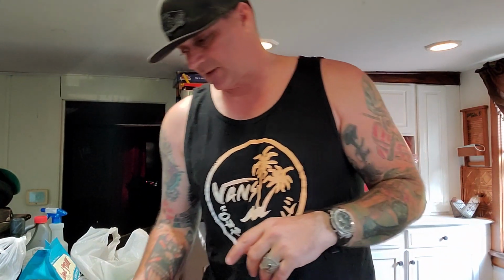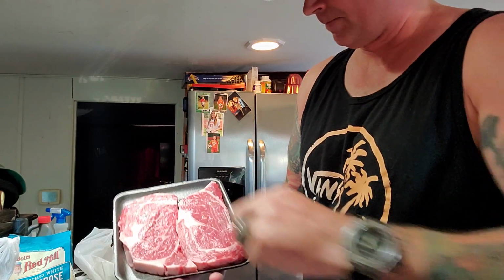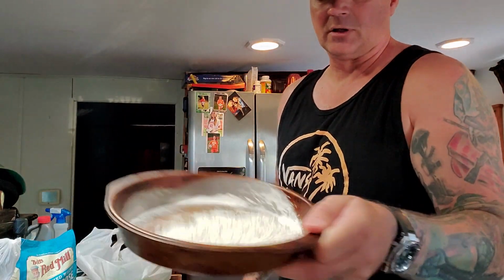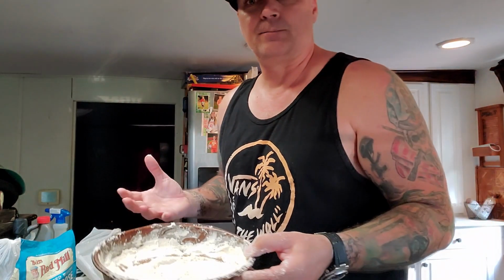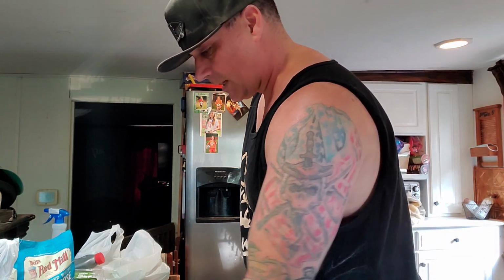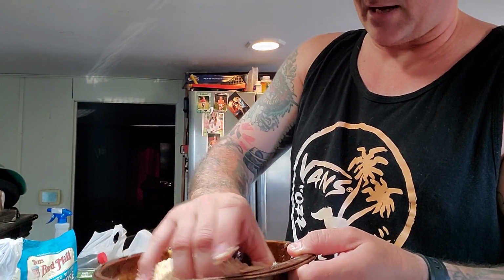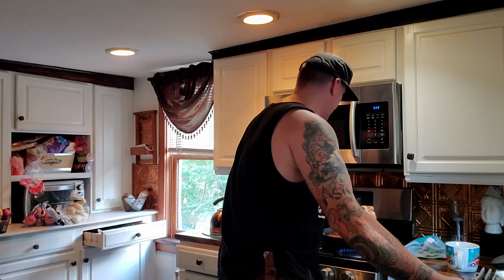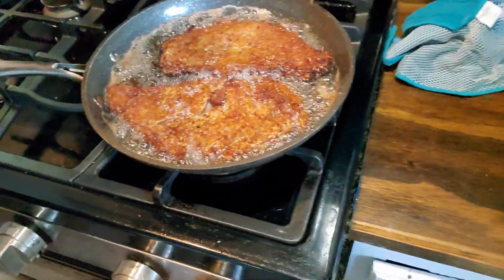Chicken Fried Steak made easy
simplest way to kill it in the kitchen